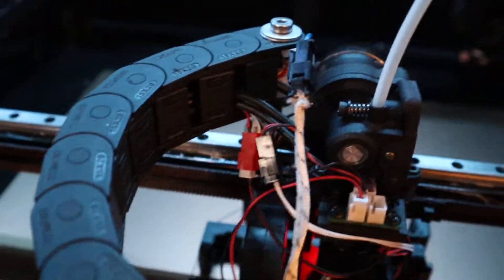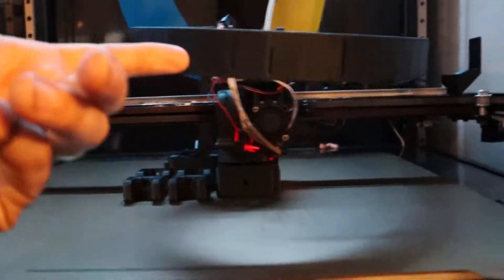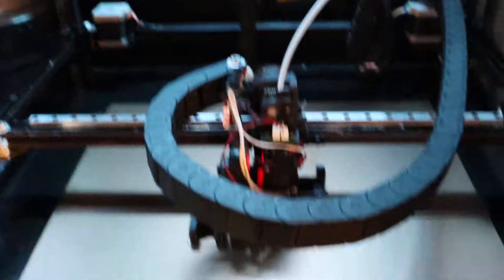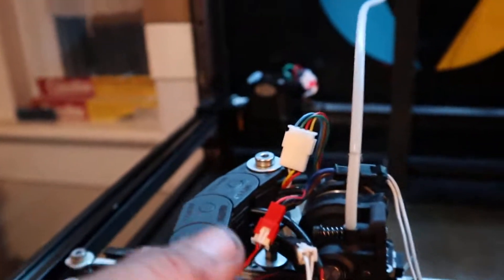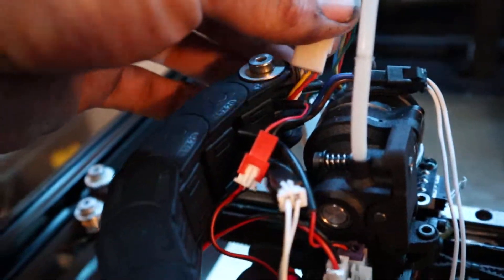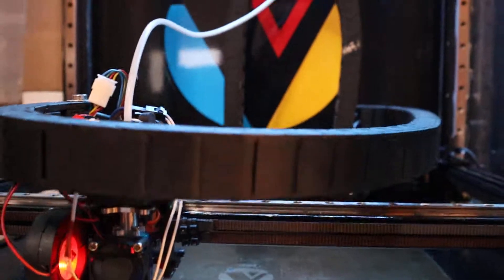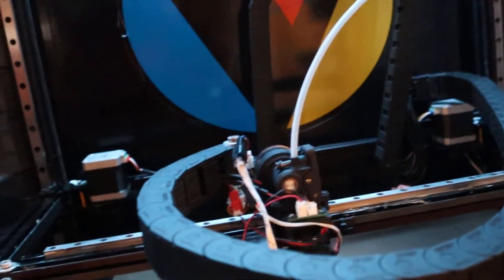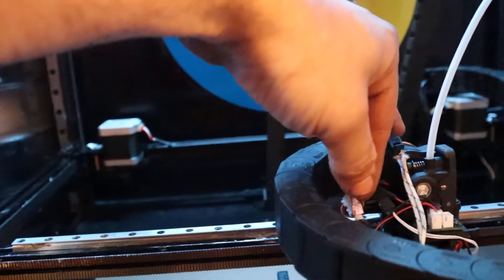Cable chain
This is showing how to set up cable chain to avoid shorts in teh thermistor and endstop once the dde is installed